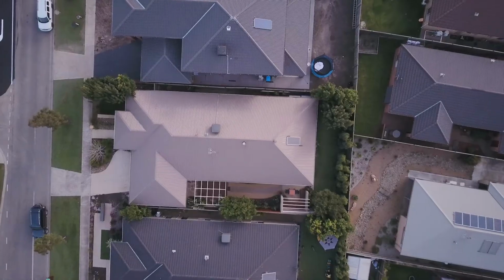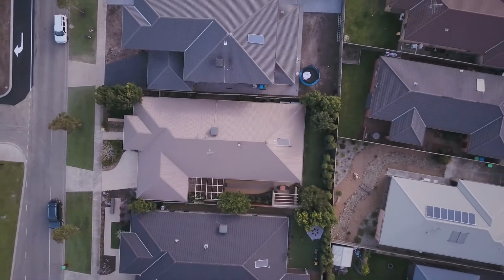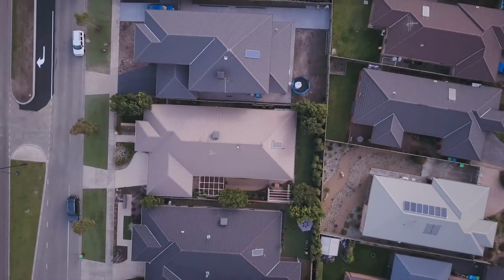14 Mountainview Boulevard Cranbourne North, VIC 3977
This Spectacular Home has just been listed by Sam Singh and Elias Salimi from Rexhepi Real Estate.